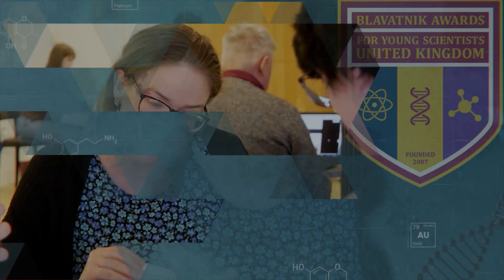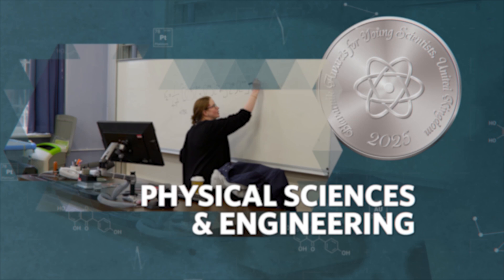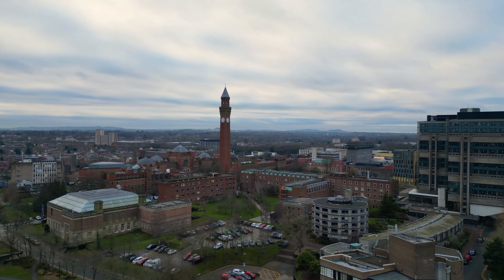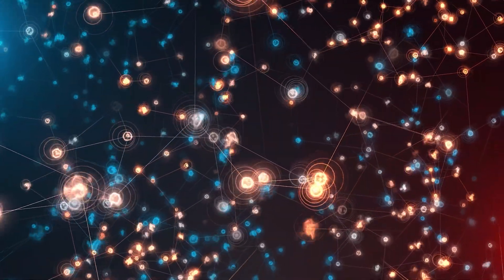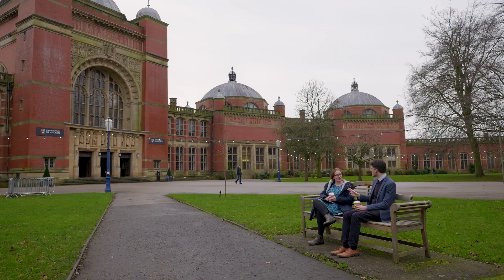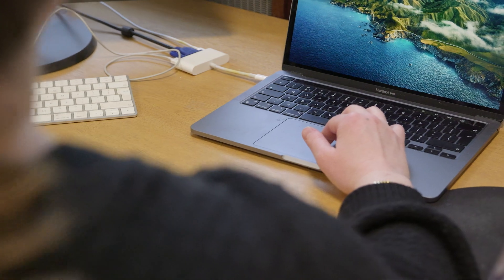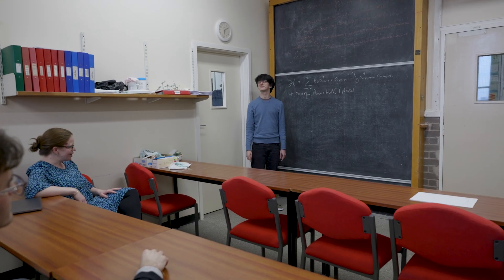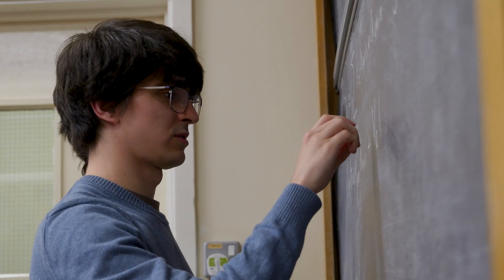Hannah Price, PhD, 2025 Blavatnik Awards UK Finalist in Physical Sciences & Engineering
What would it be like to live in a world where you could move up/down, left/right, and forward/backward, but also in a fourth, entirely different direction? Research by theoretical physicist Hannah Price, PhD, from the University of Birmingham, is exploring this hypothetical “4D” world, revealing phenomena that could impact technology from communications to computing. Through collaborations on innovative experiments, Price is creating environments that mimic extra spatial dimensions to study exotic physical phenomena. Price has already pioneered studies on the 4D quantum Hall effect – a phenomenon usually associated with two dimensions – which is not only of fundamental interest but may prove useful in future computing or telecommunications technologies.